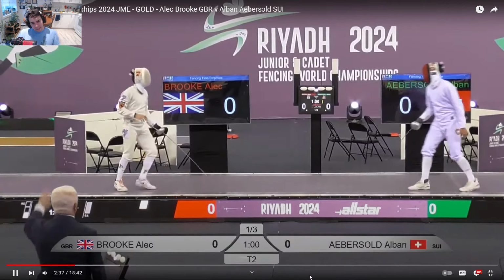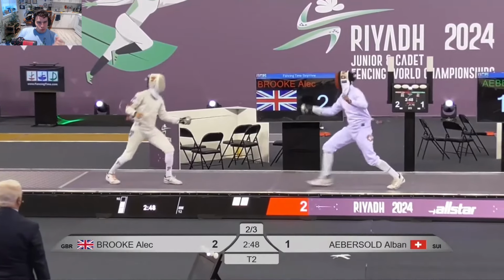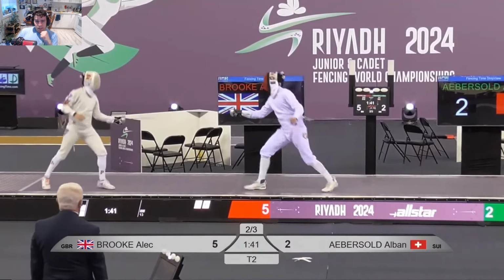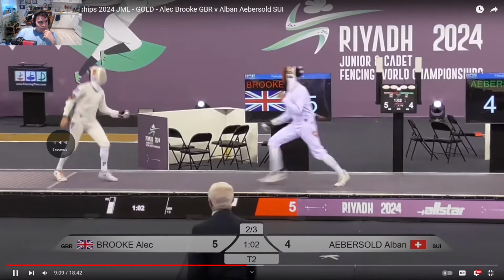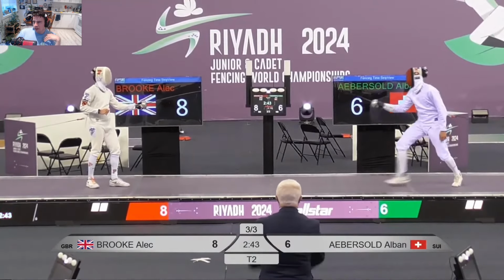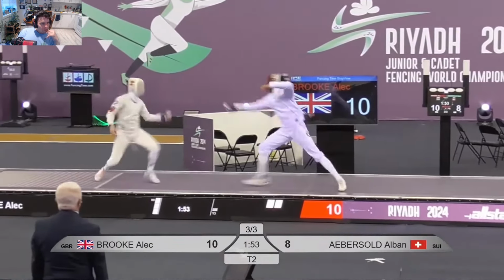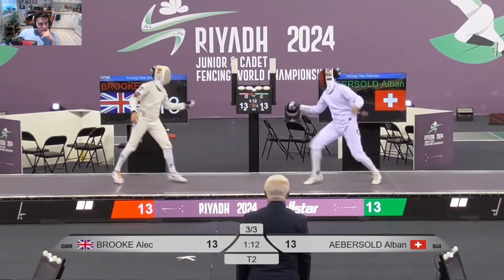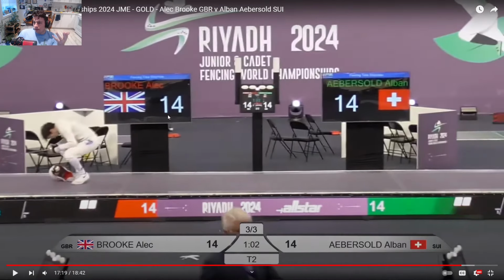How To Utilize Your Advantage? - Fantastic Finals At Jr World Championships -Men's Epee